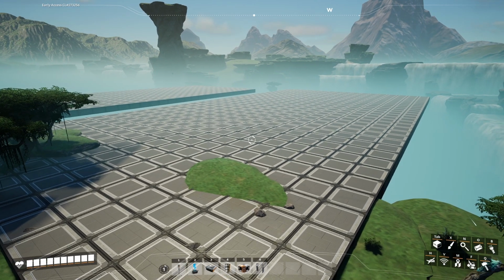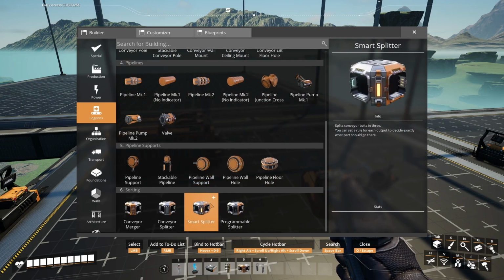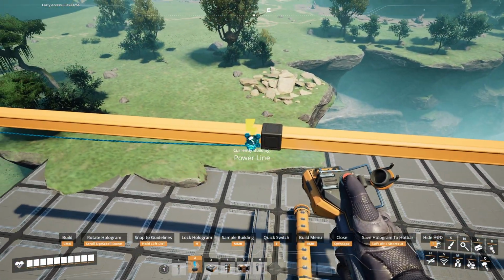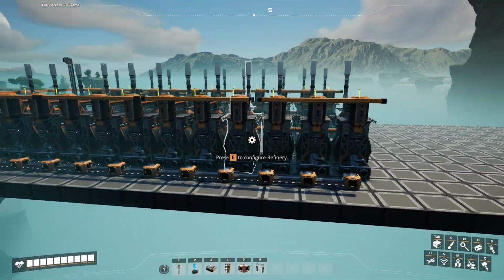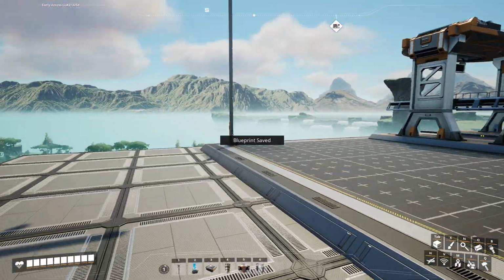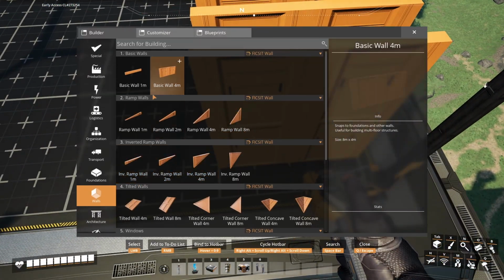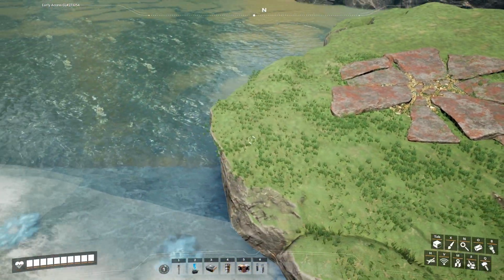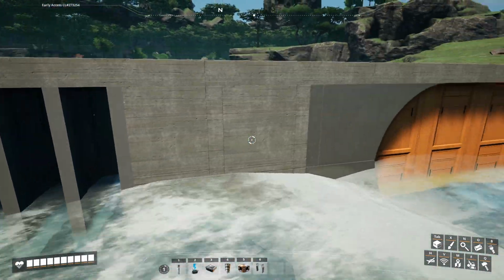How to use Modular Blueprint and Factory | Tips and Tricks | Satisfactory 1.0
This time we show off a bit of how to use the blueprints for modular blueprints and/or modular factories. These tips and tricks are meant for beginners of returning players who haven't used the blueprint designer a lot.

As always I champion the idea of go slow, learn a lot. Don't kick yourself if you feel like you are not getting the hang of it. Instead come hang out in the Discord and we can help each other improve!

Mod List:
Pak Utility Mod
SkyUI
10 Inventory Slots
Inventory Slots 50
Inventory Slots 150
Additional 300 Inventory Slots
Additional 500 Inventory Slots
Faster Manual Crafting Redux
No Portable Miners Redux
Refined Power
Blueprint Designer Plus
Shop for HD and Power Shards
Ficsit-Cam
Infinite Zoop
Infinite Nudge
Daisy Chain Everything

The more I play it the better Satisfactory gets! It is truly one of the best beginner friendly factory games out there. It is really fun to make a guide in this game and I am thinking that in the future I could make quick tutorials in Shorts form as well. We will see how well this series goes first!